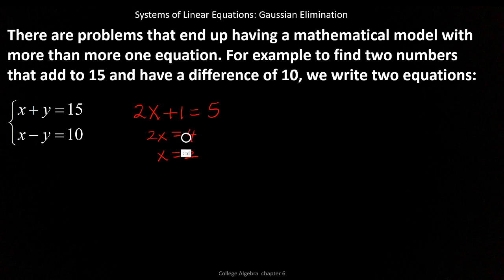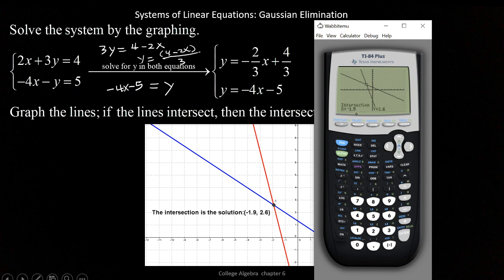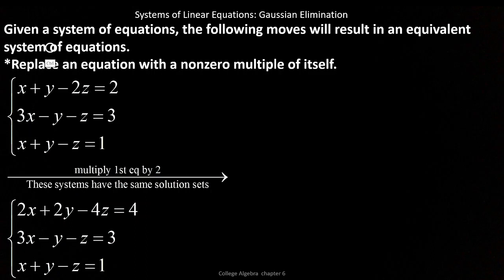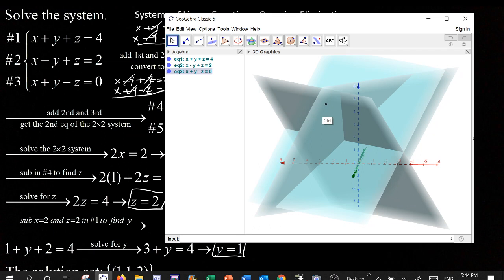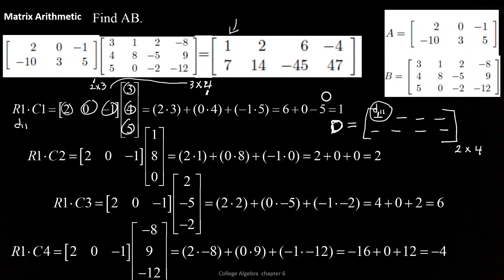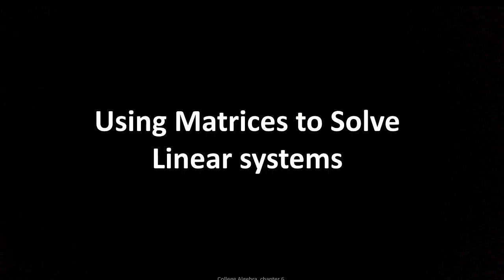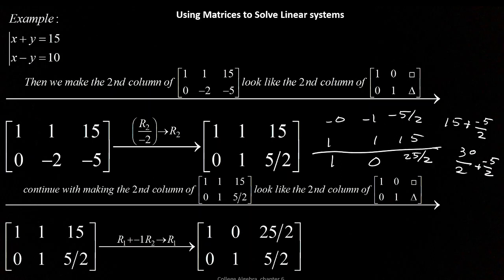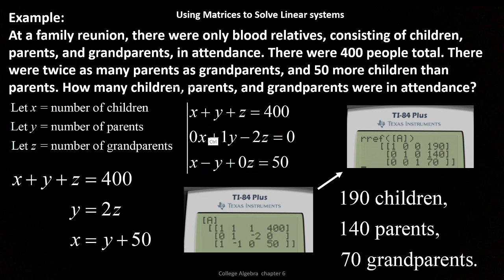College Algebra 21 Systems of Equations, Matrix Operations, Solving Systems with Matrices